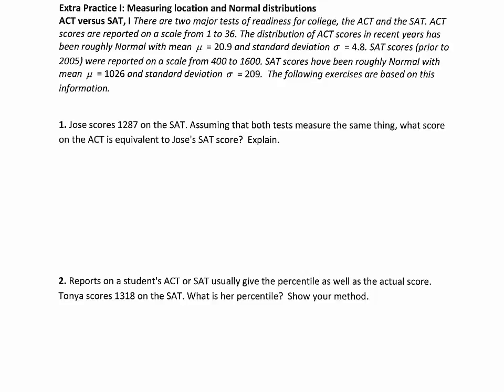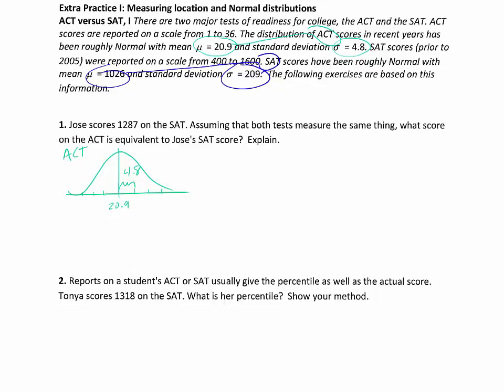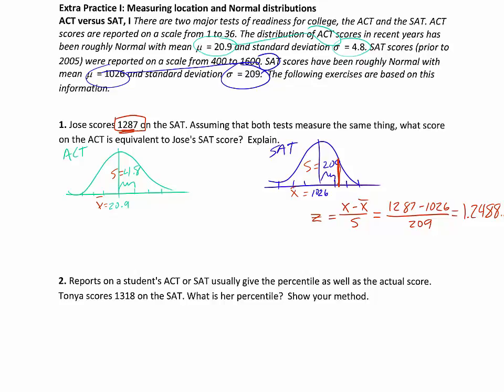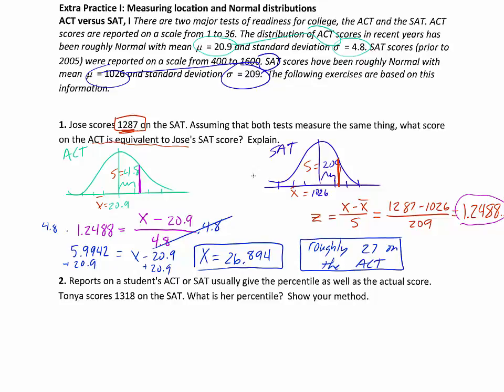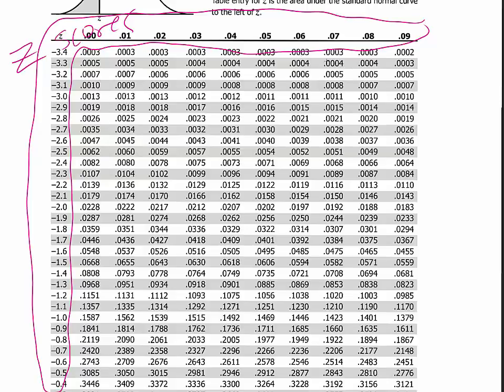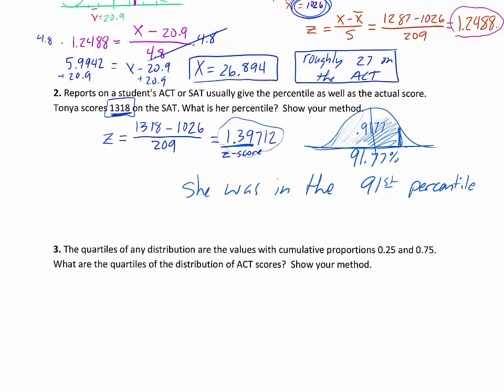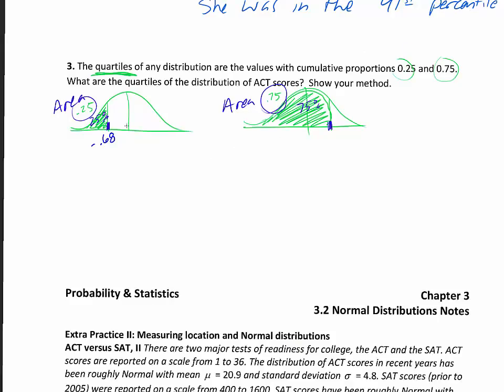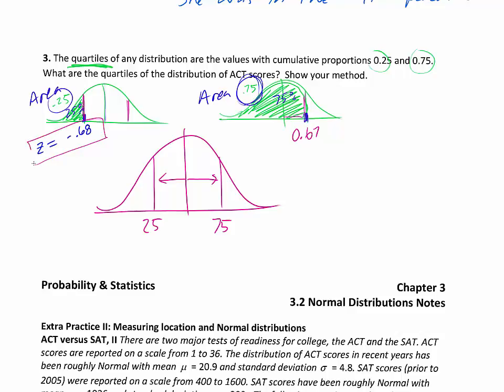S Notes Z2 a